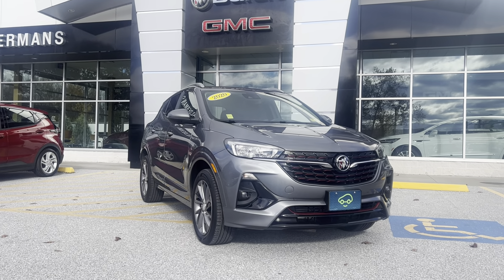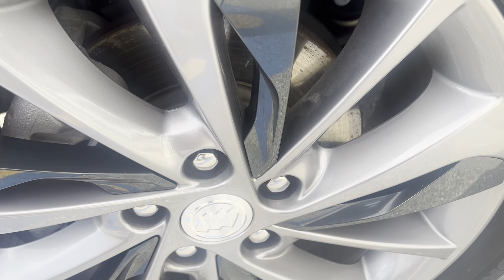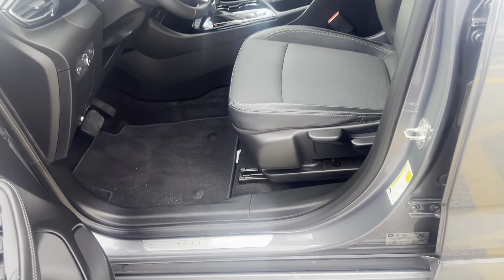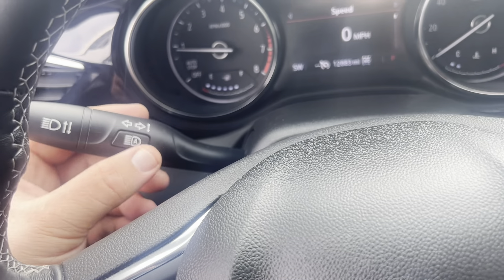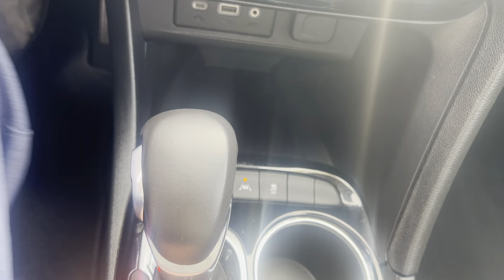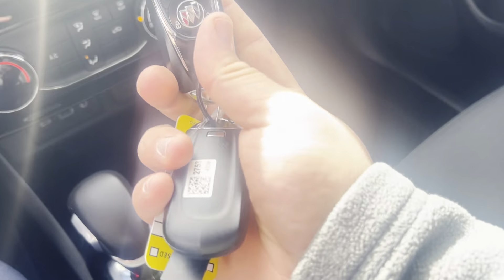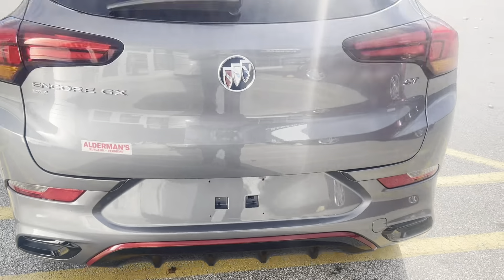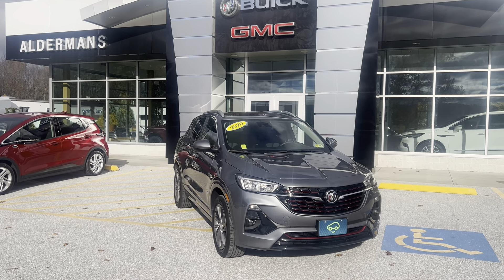2020 Buick Encore GX Preferred